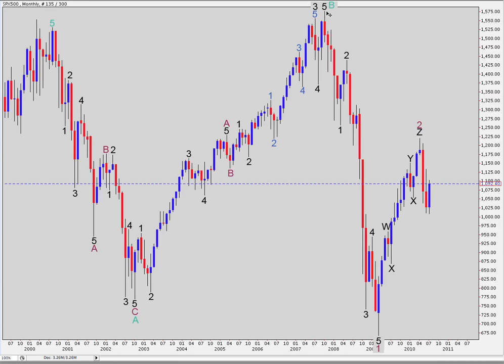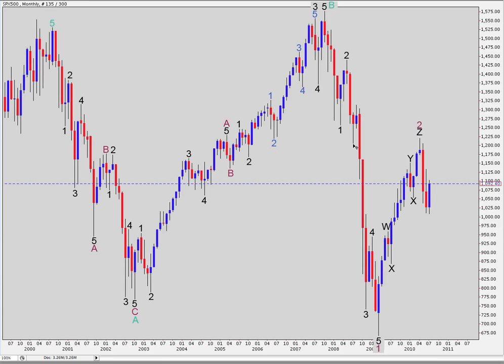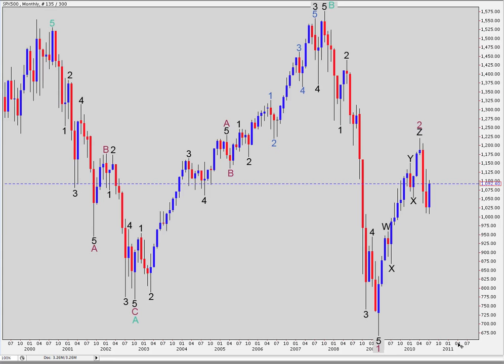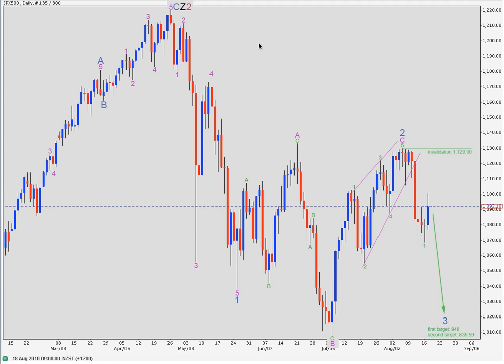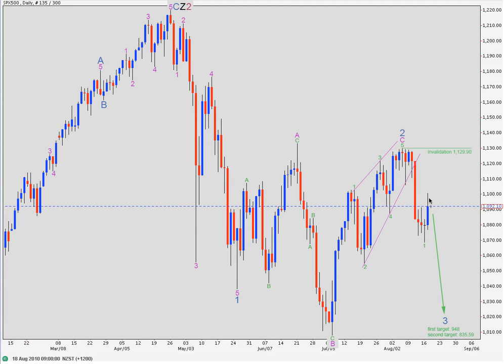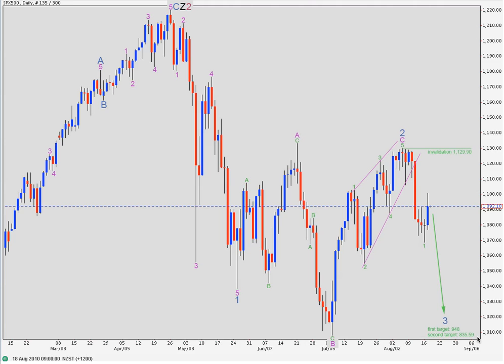SPX500 Elliott Wave Analysis - 17th Aug, 2010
Elliott wave analysis of the S&P500 for 17th August, 2010.